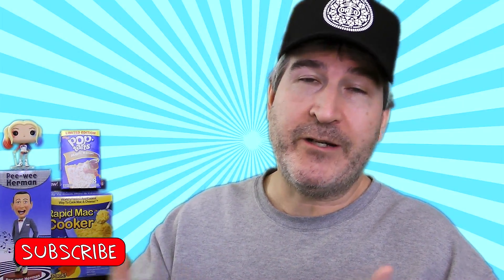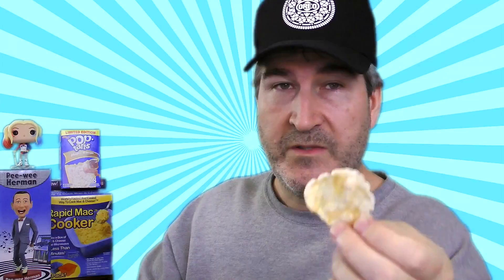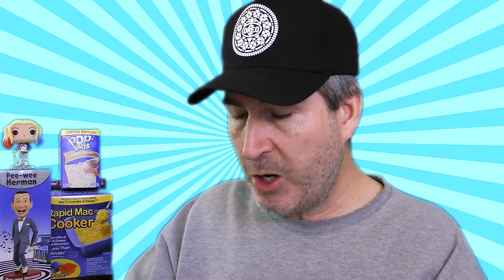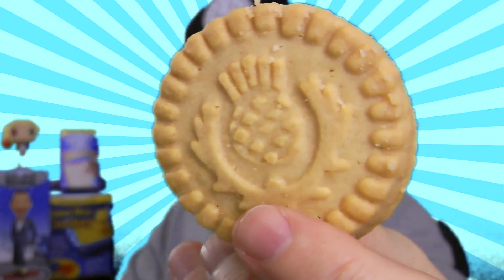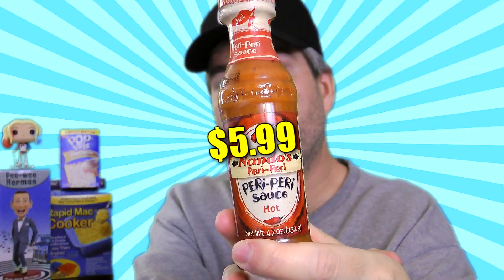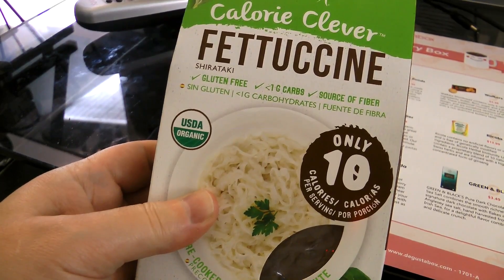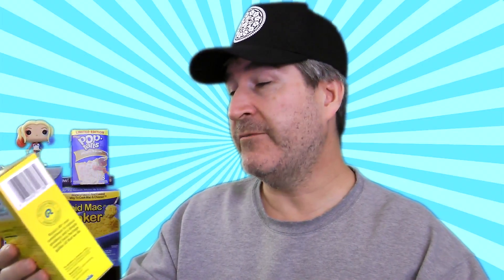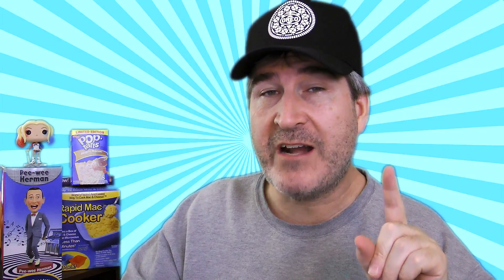Degustabox Foodie Box Un-Boxing | February 2017 DegustaboxUSA 🍴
NERDY SUBSCRIPTION BOXES!!

FOODIE SUBSCRIPTION BOXES!!